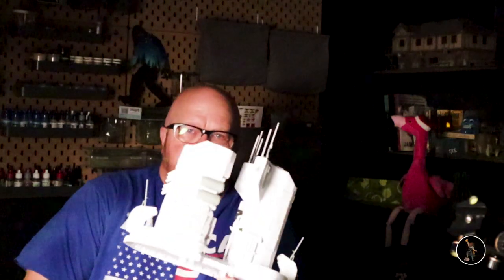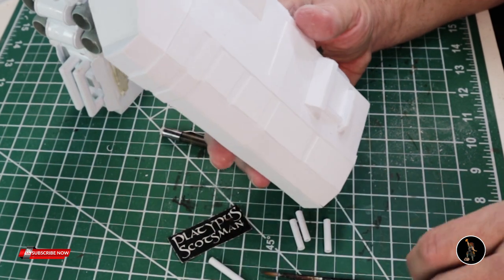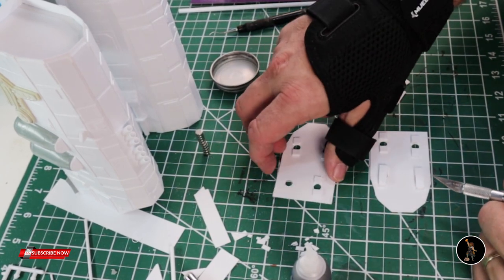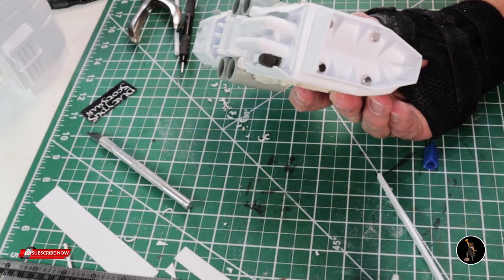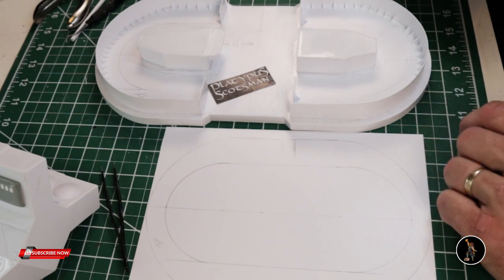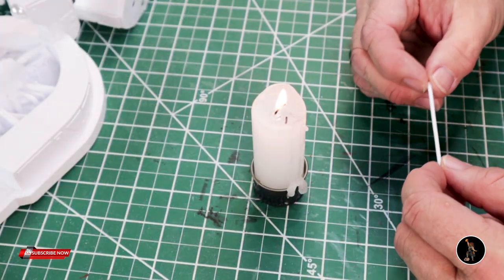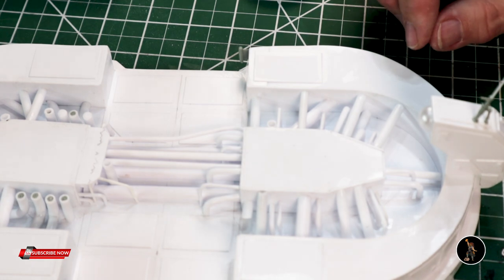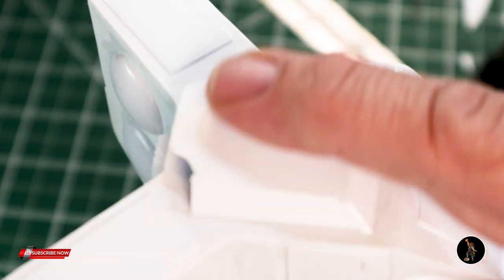Hypermatter Reactor Tutorial Part 3: Finished assembling.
I wrap up the assembly of this piece and try to cover techniques I may have missing in the first two videos.